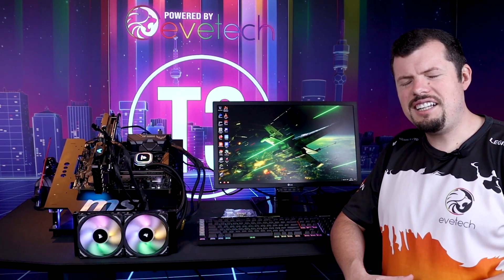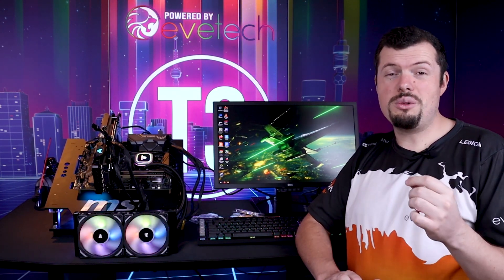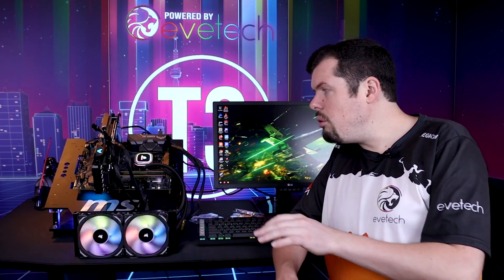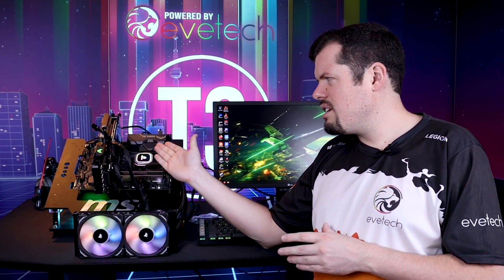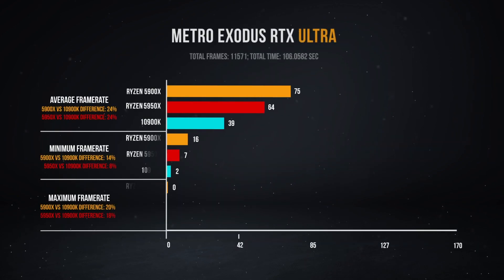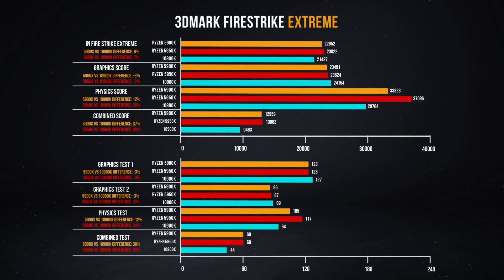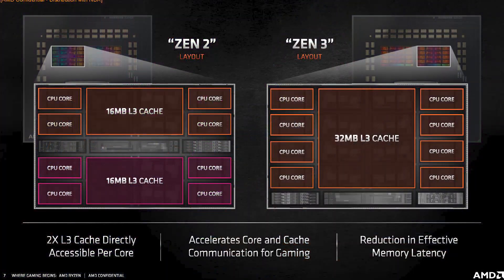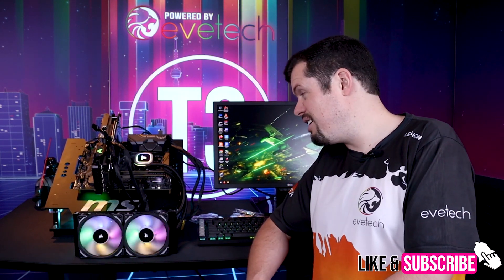AMD R9 5900x & 5950x review - AMD strikes back!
The day has finally come where your boy, Turbo Tortoise Tech, walks you through the details of the brand new AMD R9 5900x and 5950x series CPU chips and gives you a sneak-peek of what's to come in the very near future!

The AMD 5000 series, coming soon to Evetech!